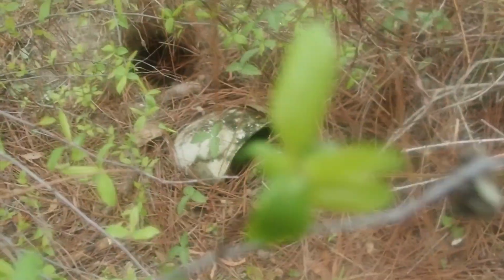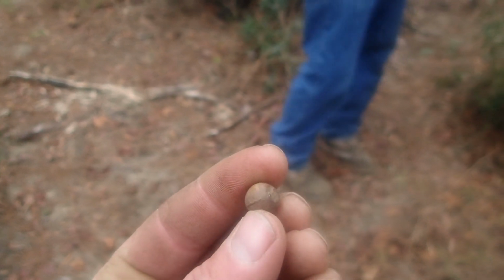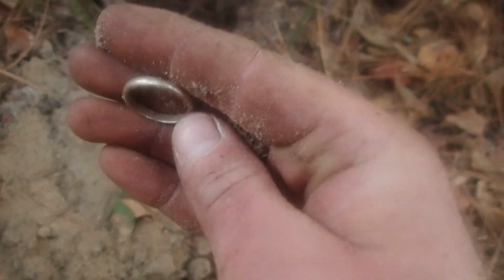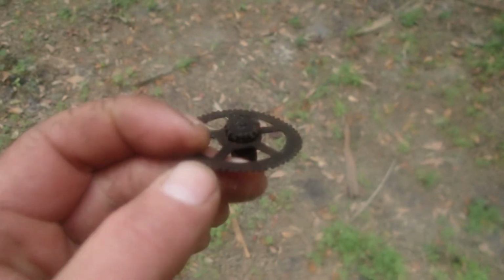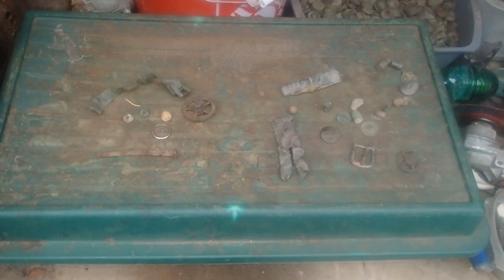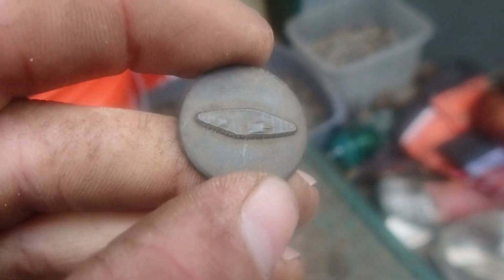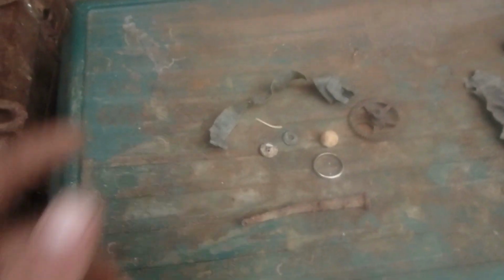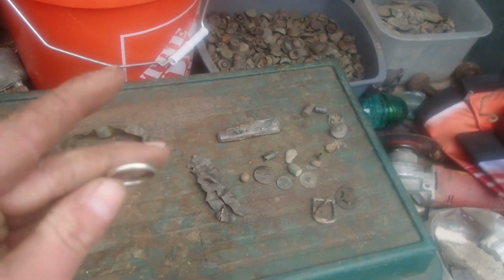Gold! Incredible 14kt Metal Detecting Find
This trip I went to find my lost camera decided to go digging and found a incredible find.